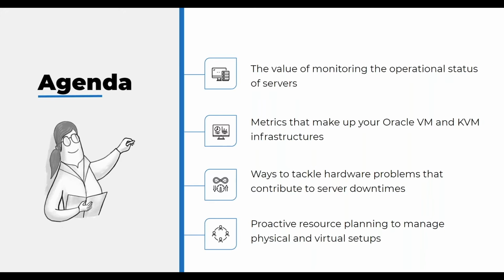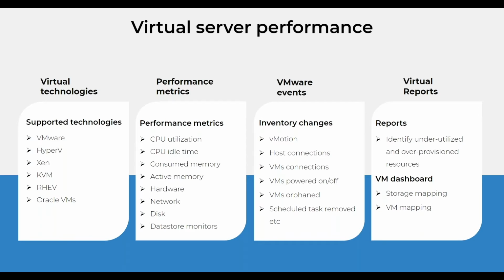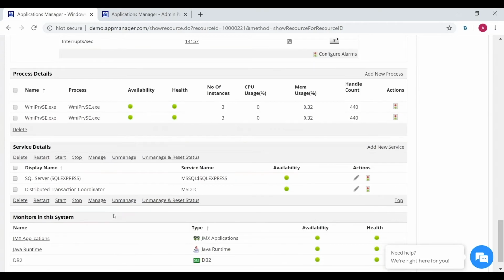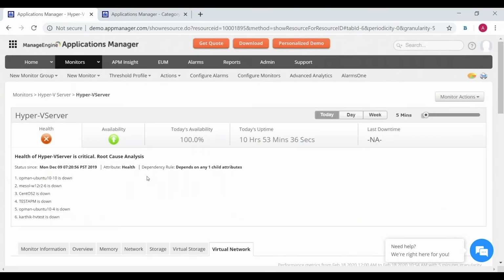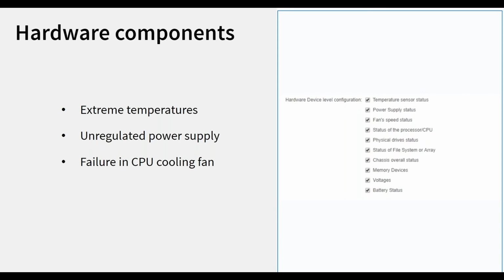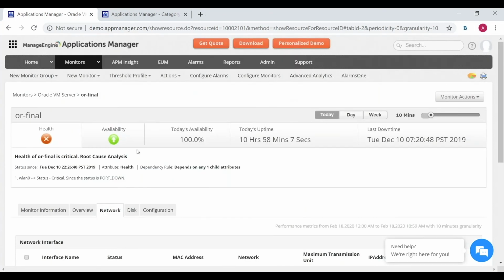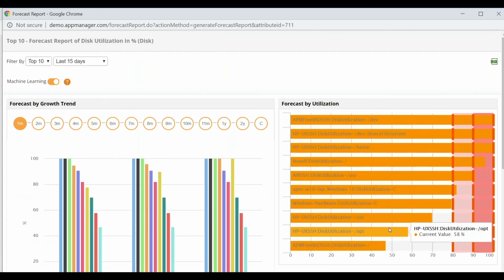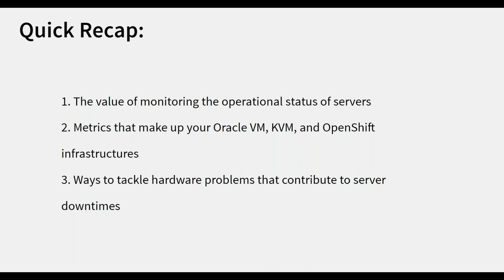Combat Server and VM monitoring challenges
Learn how to visualize the operational status of servers and virtual machines across an organization's entire IT infrastructure, track the status of critical metrics, and optimize resource allocation effectively.